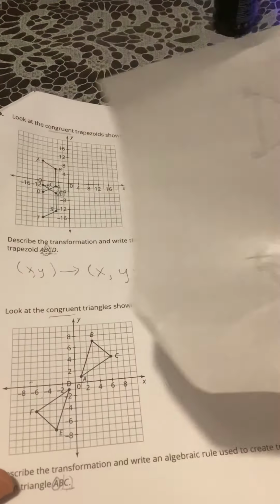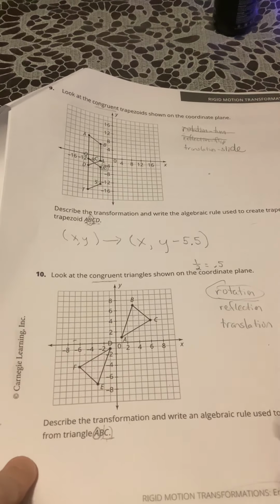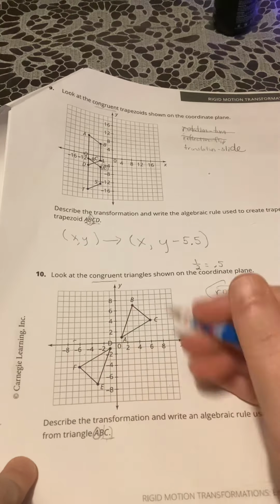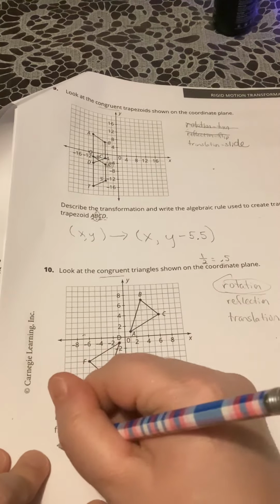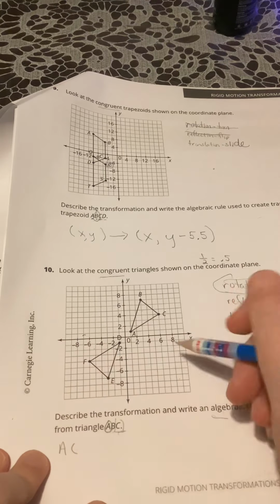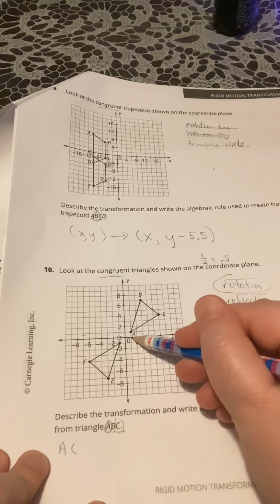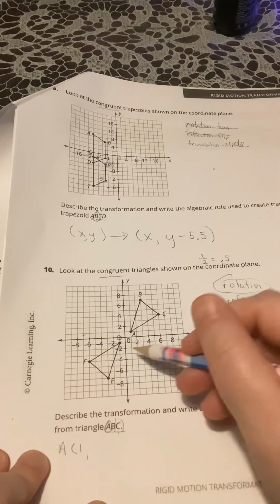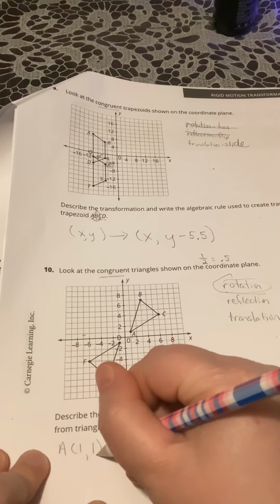Transformations Number 10